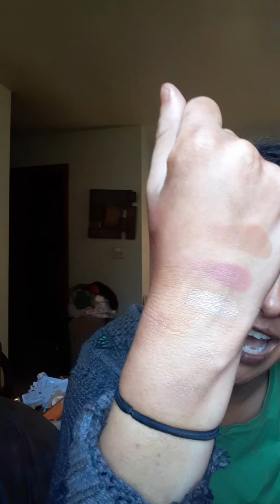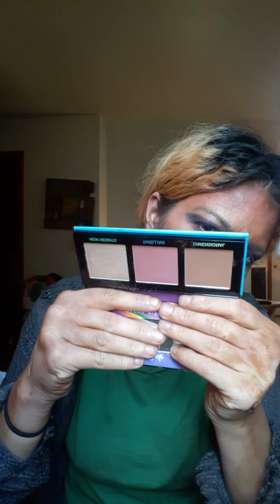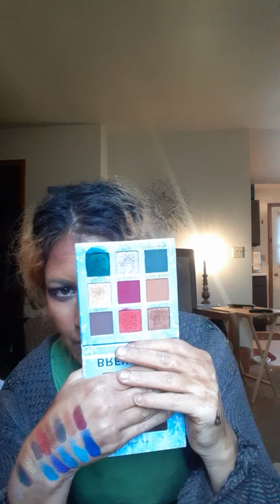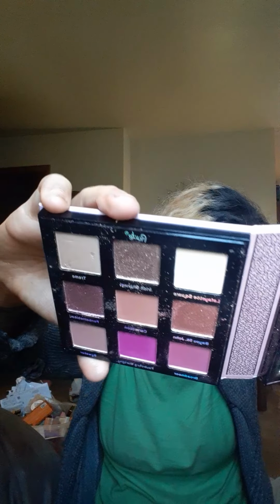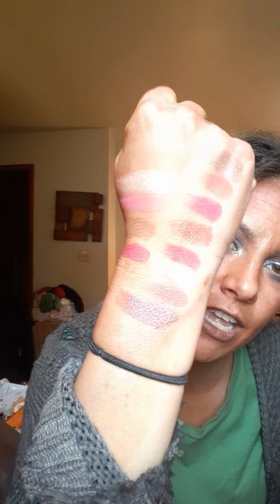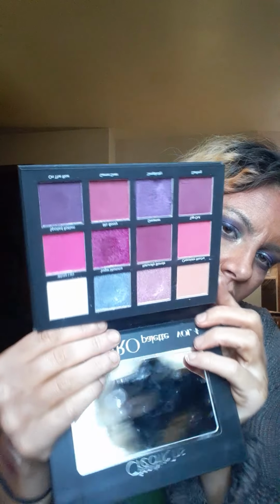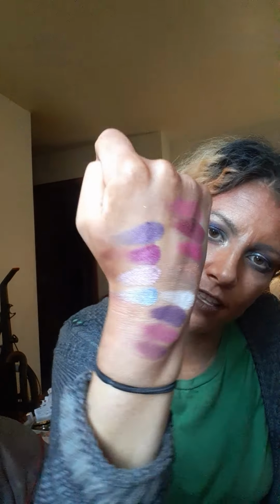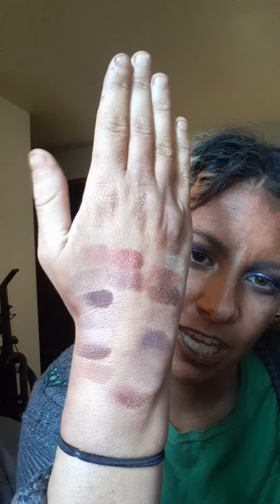wanderlust beauty review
found this brand from istagram lol so addicted to it